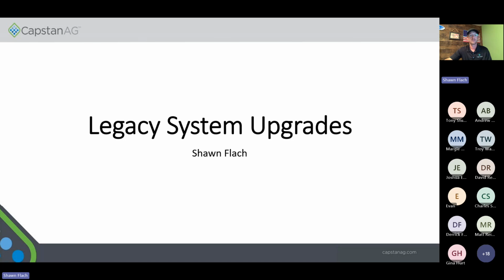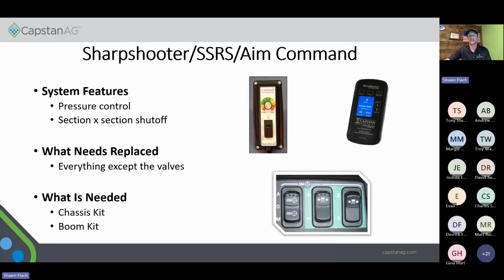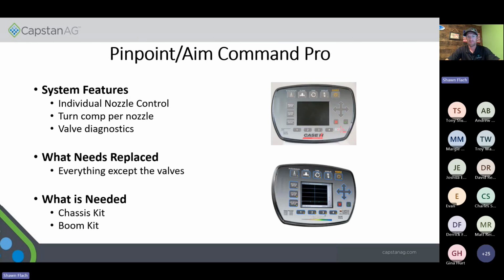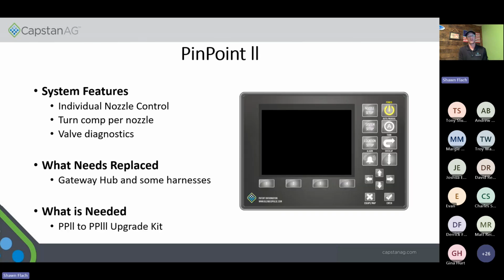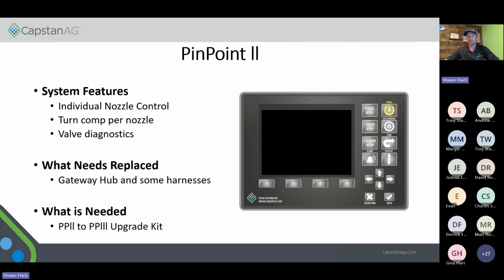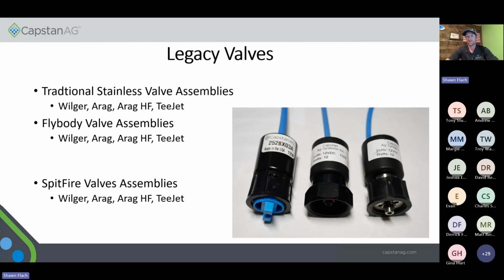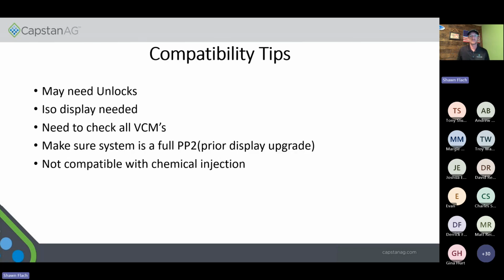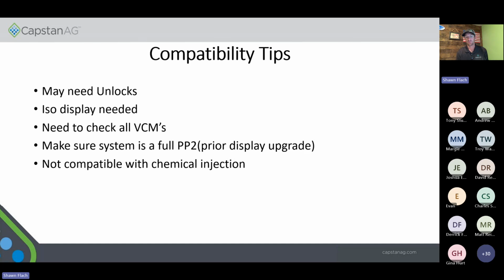Summer Sales Education Series: Legacy System Upgrades, Trade in options, and Compatibility Tips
Welcome to the fourth webinar in our Summer Sales Education Series! In this session, Shawn will dive into legacy CapstanAG systems, trade in and upgrade options, and compatibility tips and tricks.